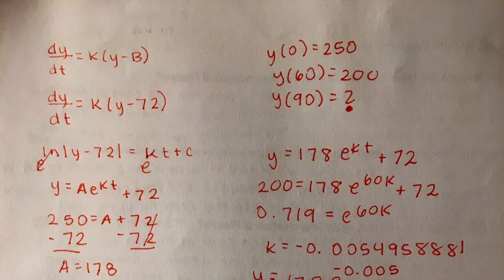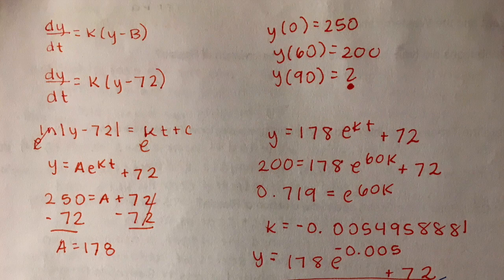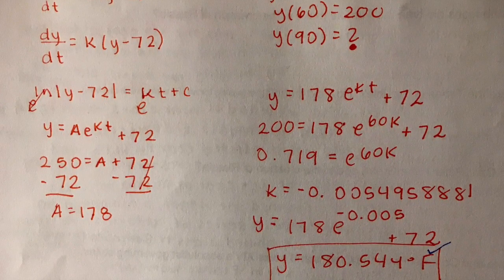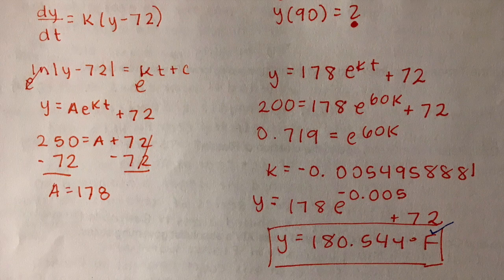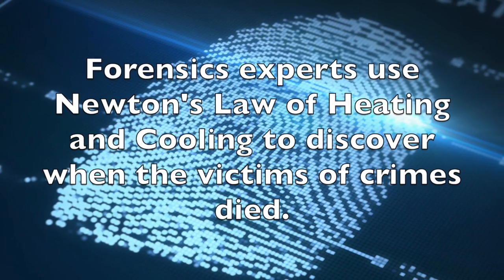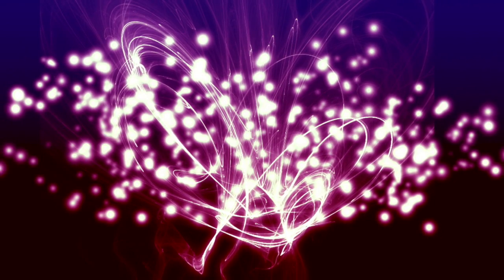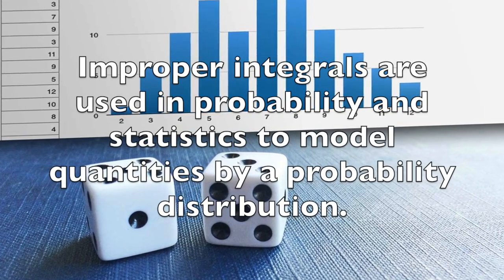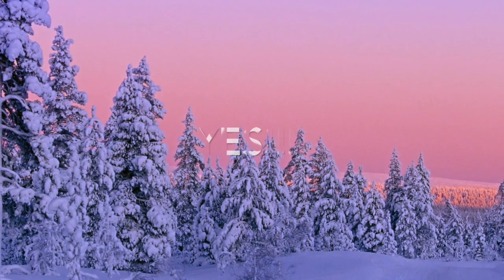V.Franco_Final Project AP Cal. BC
This video is about V.Franco_Final Project AP Cal. BC